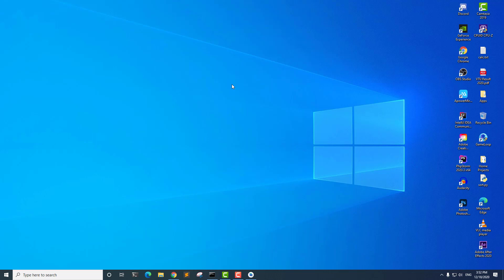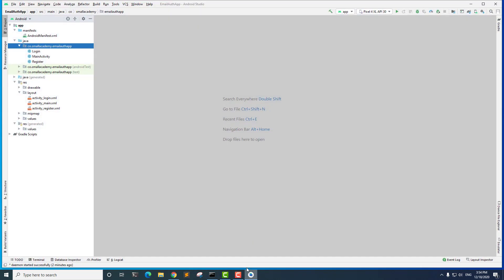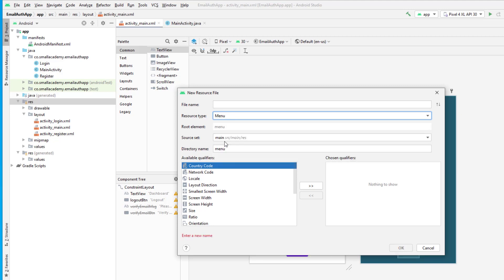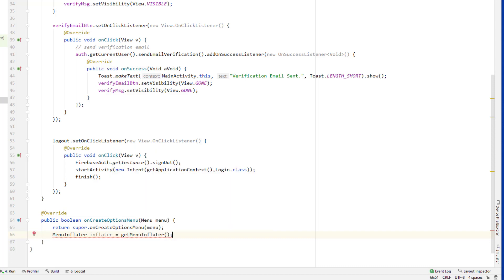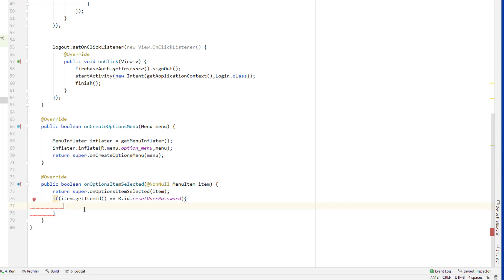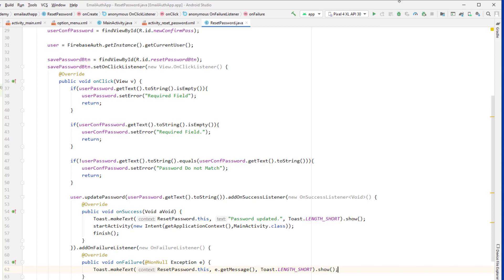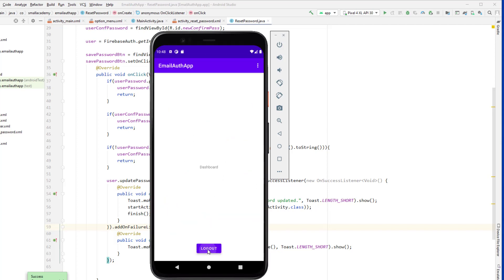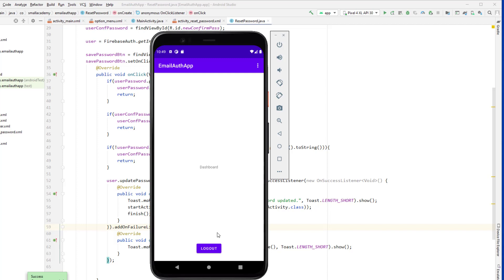Firebase Login & Register App With Email | Part - 9 | Reset Password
Learn how to create a login and register android app using email with the firebase library. In part 9, We will design the interface to let the logged-in user reset the password.